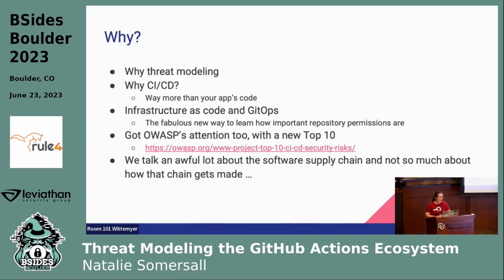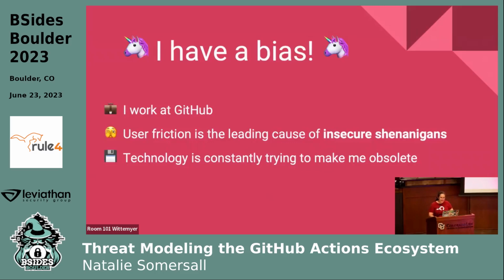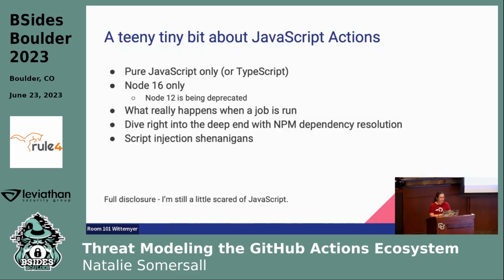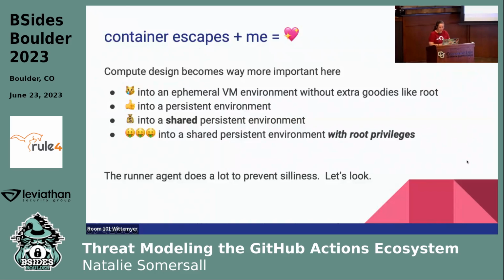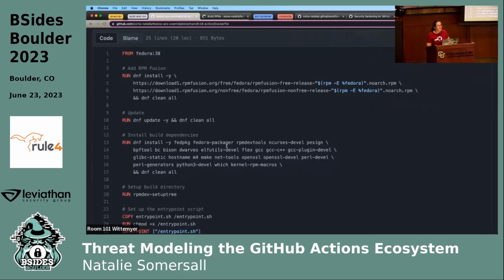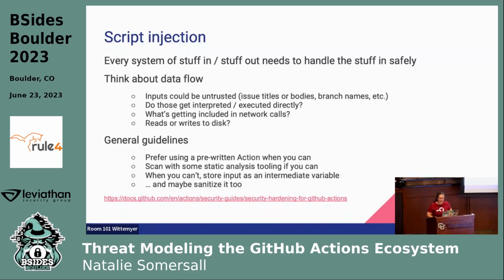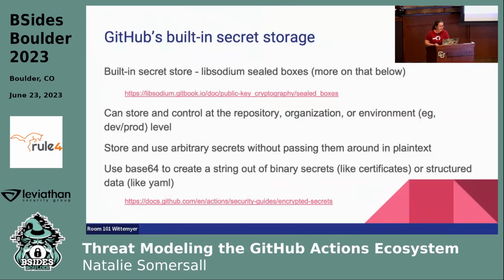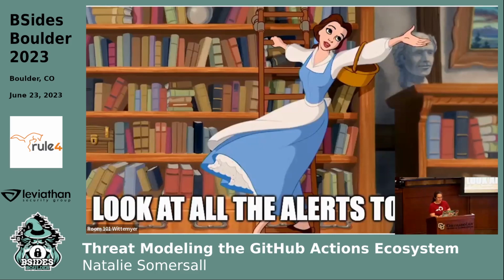BSidesBoulder 2023 - Natalie Somersall - Threat Modeling the Github Actions Ecosystem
GitHub Actions is one of the most popular CI tools in use today. If you need or want to use it for business, though, there are a lot of choices to make that have huge implications to the information security and compliance posture of your organization. These questions get harder with more users and projects, moving faster and not prioritizing security.

This talk leverages Natalie's experience in building and running large implementations of GitHub Actions in a regulated environment to provide guidance at this intersection of developer enablement and secure, scalable development.

Presented by Natalie Somersall